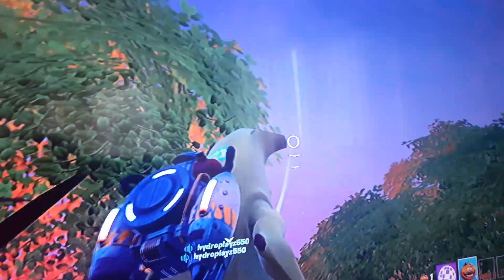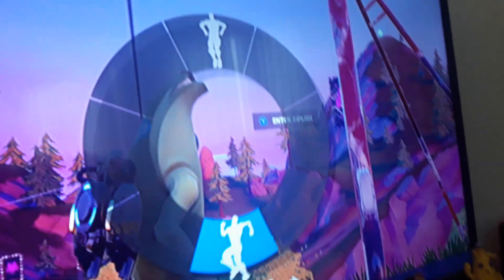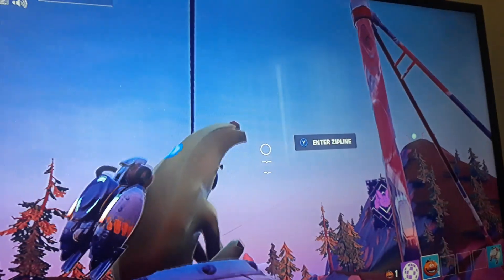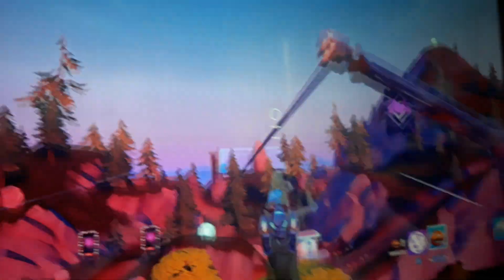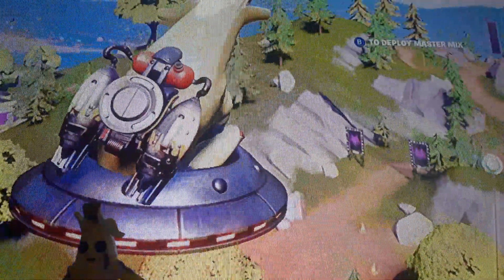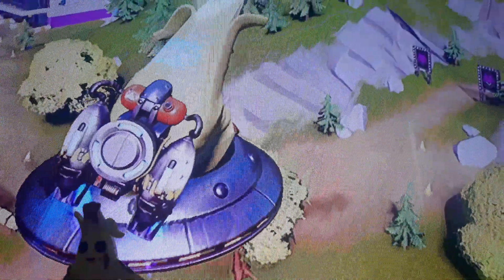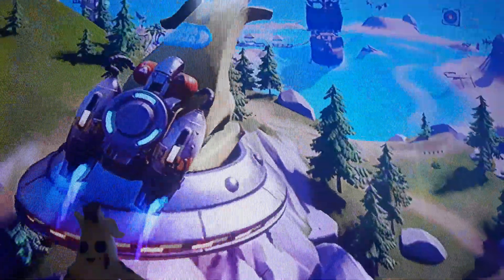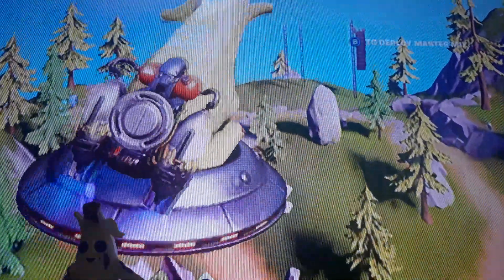How to fly with any traversal emote in fortnite party royale Chapter 2 Season 7 (not clickbate!)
Instructions on how to fly
1st: pick up a jetpack
2nd: go to a zipline
3rd: pick a traversal emote
4th: as soon as you go on the zipline, double tap the jump button then hold your aim button until your jetpack runs out